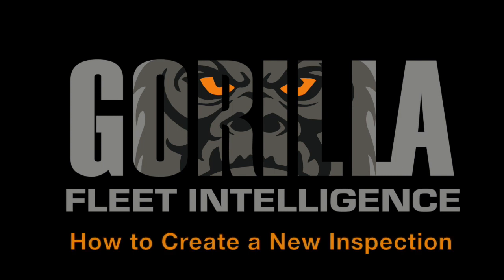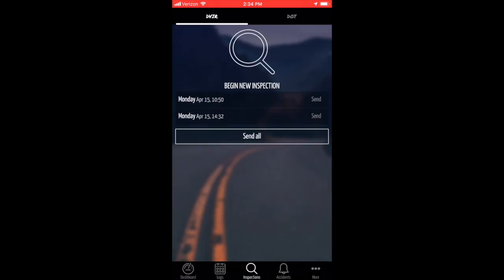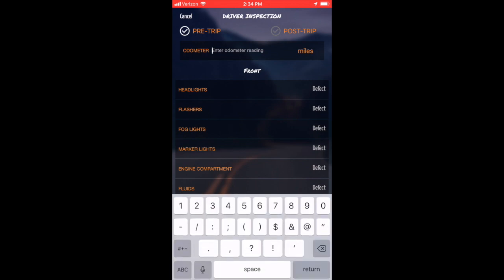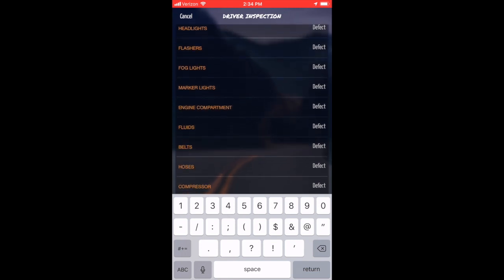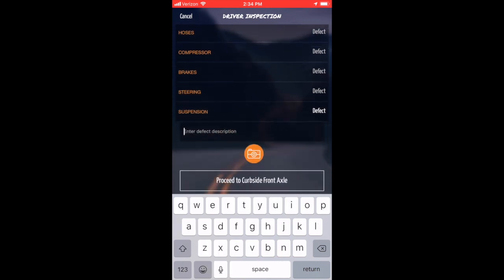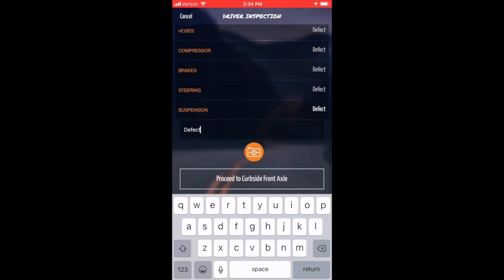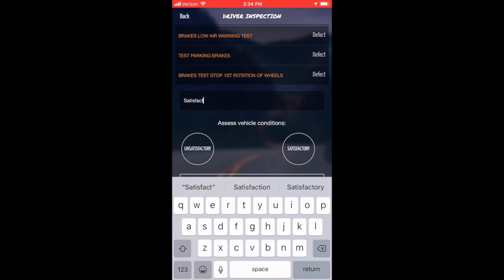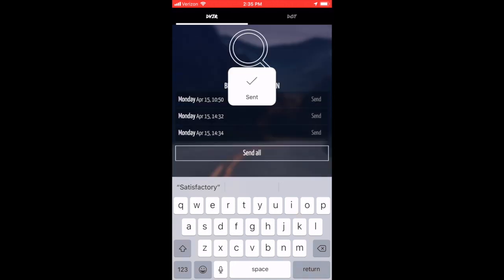How to Create Inspections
Quick tutorial on how to create a new inspection in the Gorilla Fleet Intelligence app.